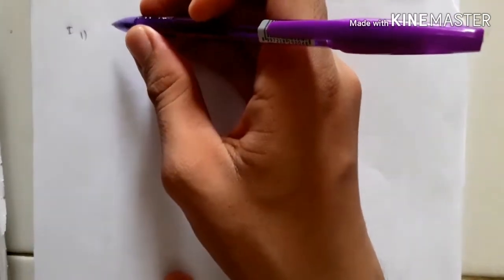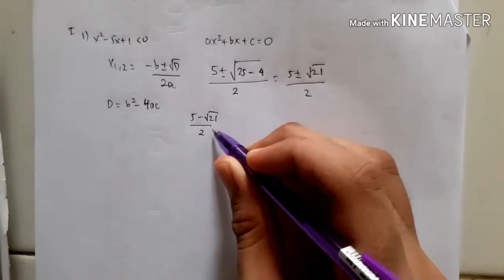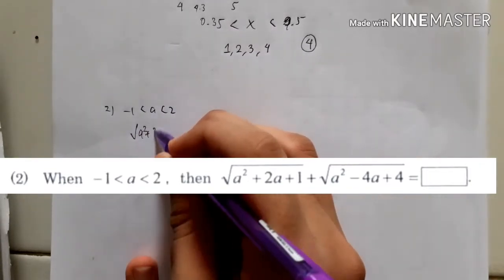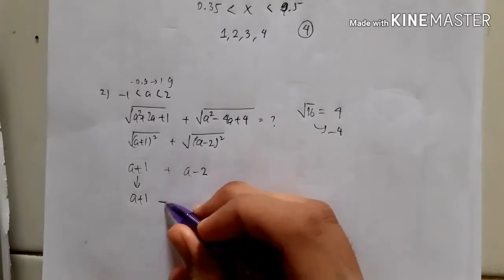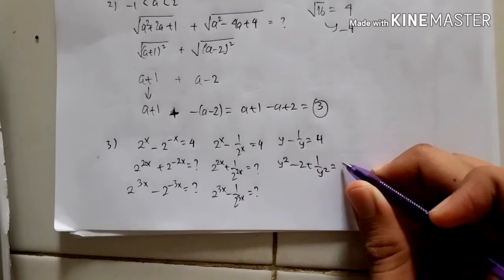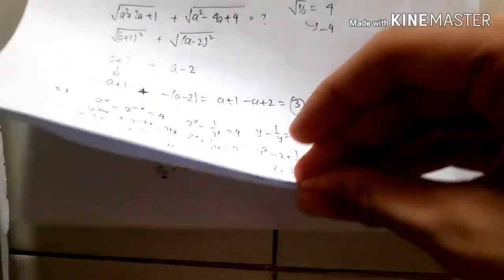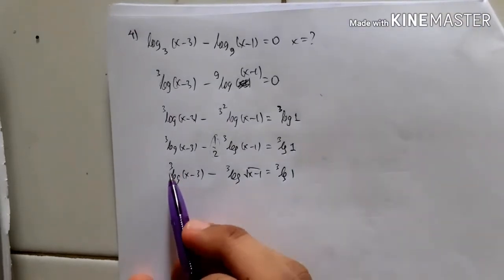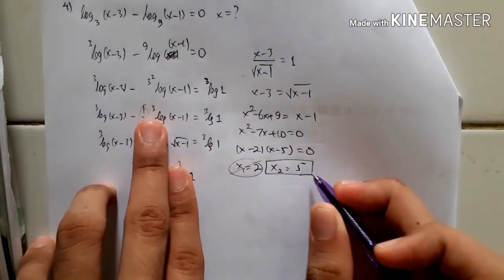MONBUKAGAKUSHO 2016 SENSHU Math Part 1 - Special Training College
Monbukagakusho SENSHU 2016 series of Maths

Stay toon guys for my other solution videos.

And also the Instagram and Twitter account for Examination Solution has been created,